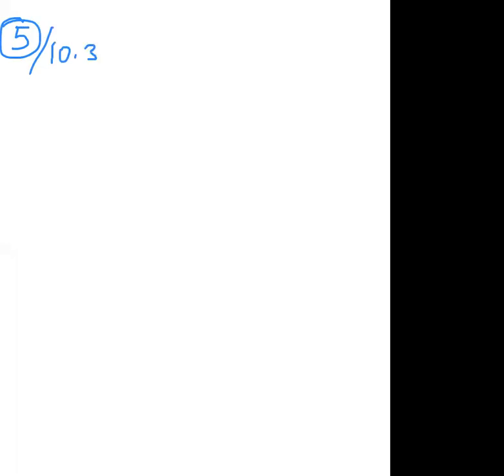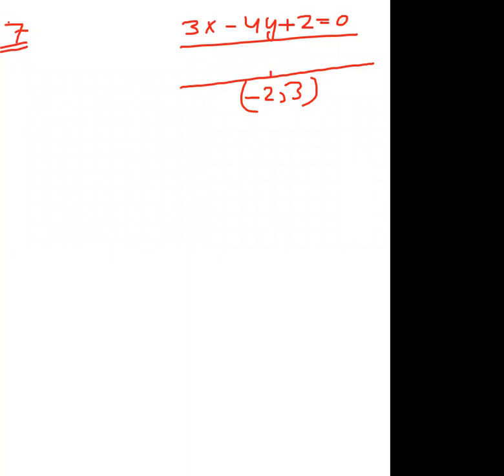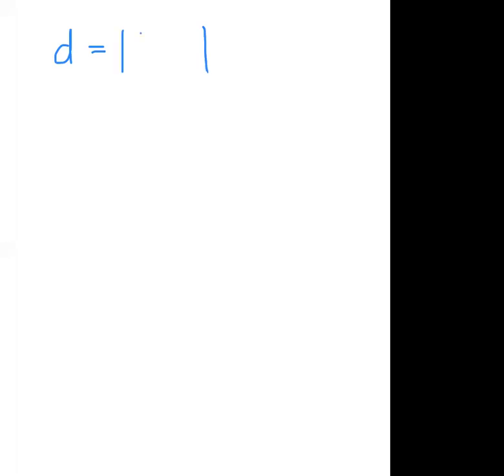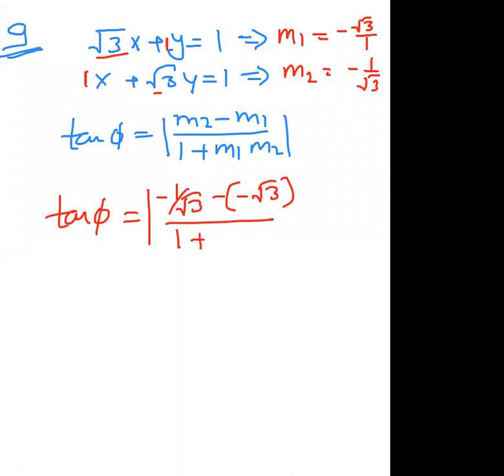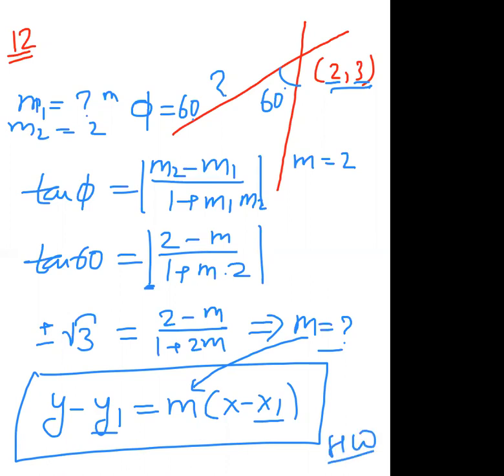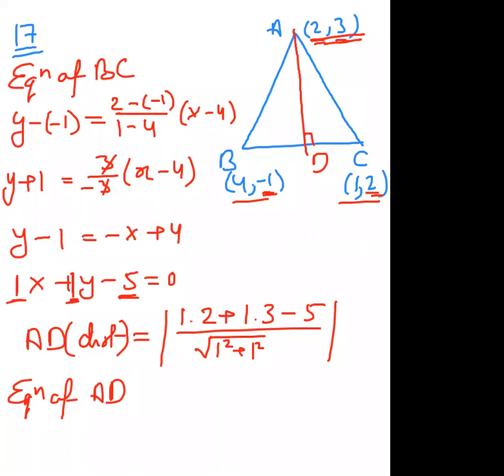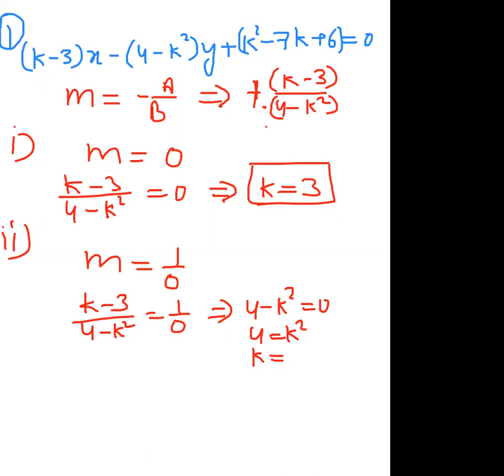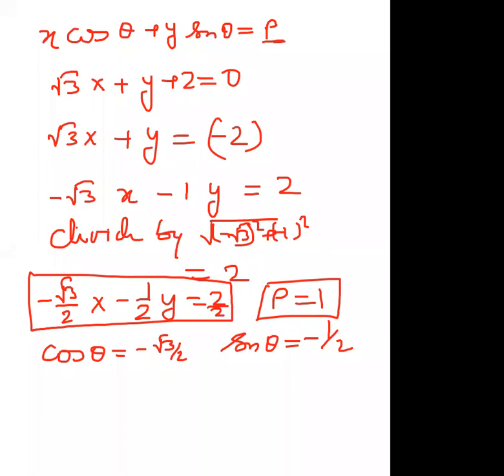Straight Lines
solving NCERT questions from the straight lines